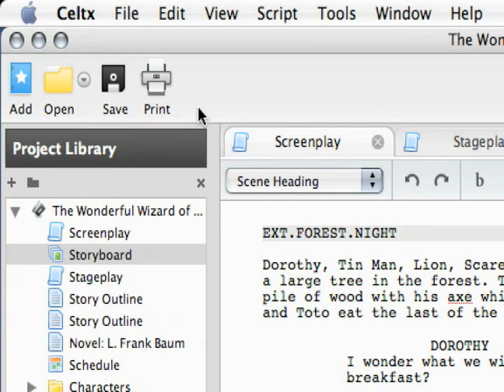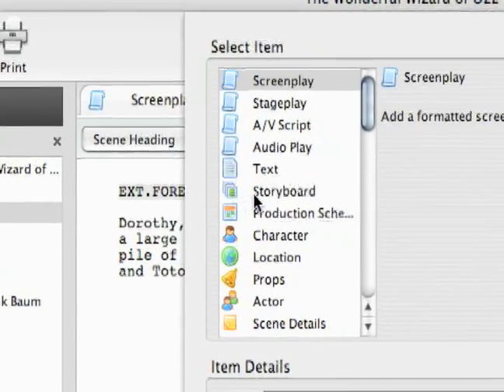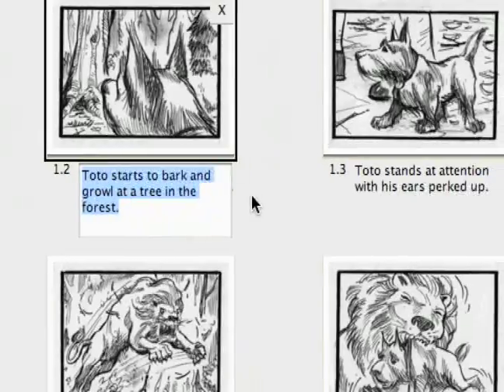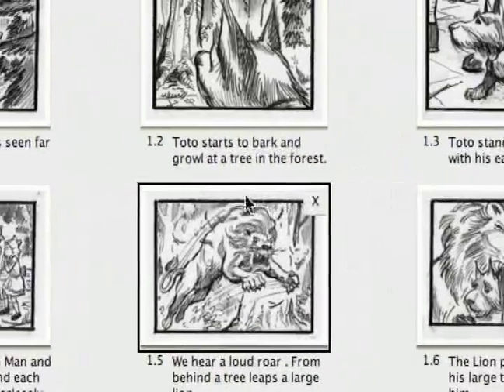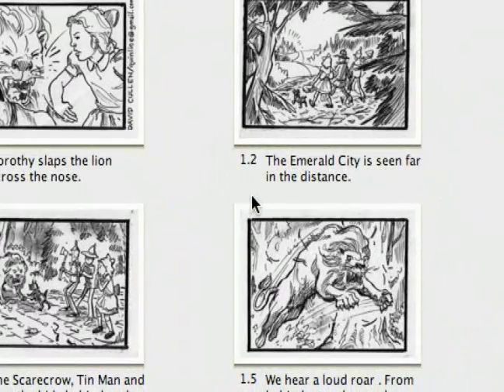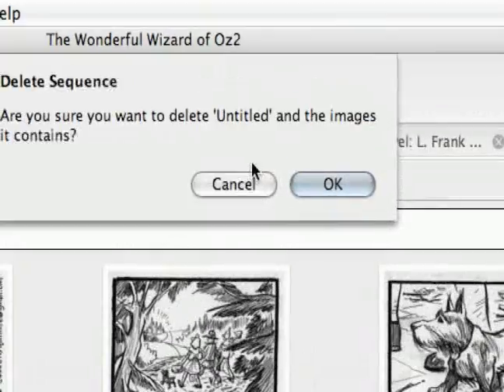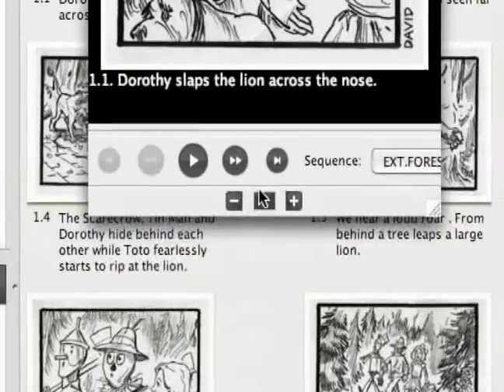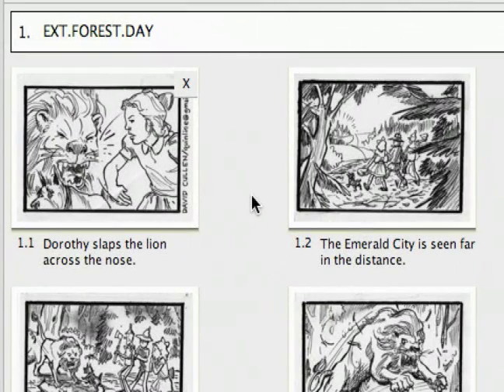Celtx Free Screenwriting Software Tutorials : The Storyboard Feature of Celtx Screenwriting Software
Learn how to use the storyboard editor of the Celtx screenwriting software in this free screenwriting software video.